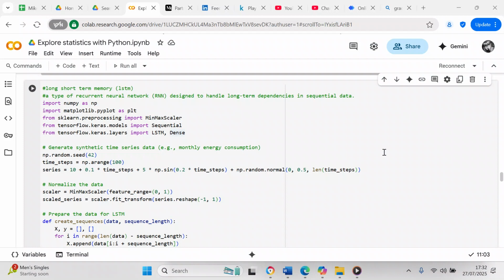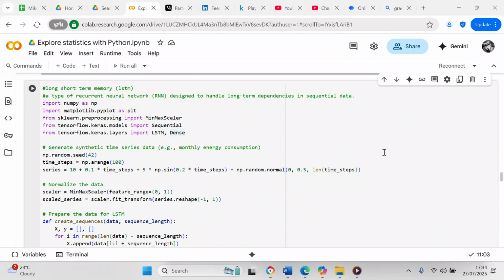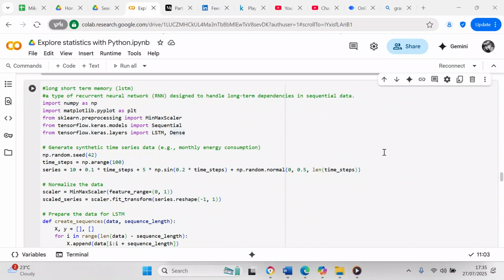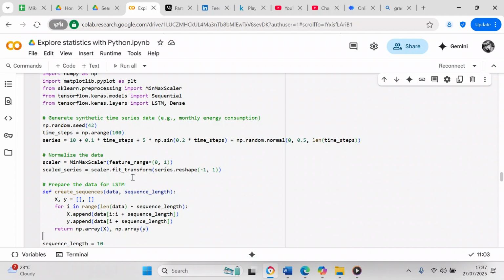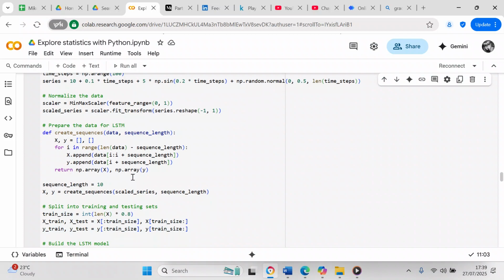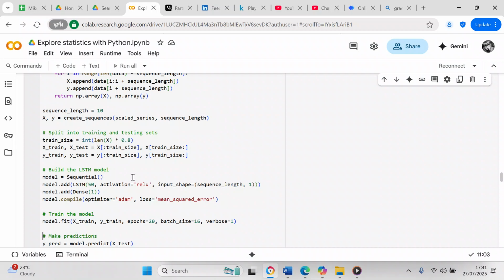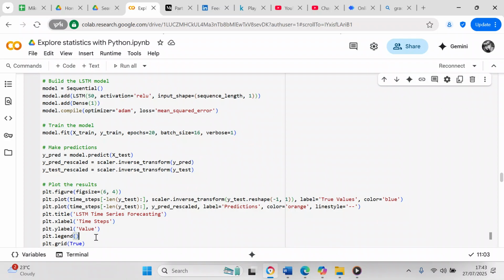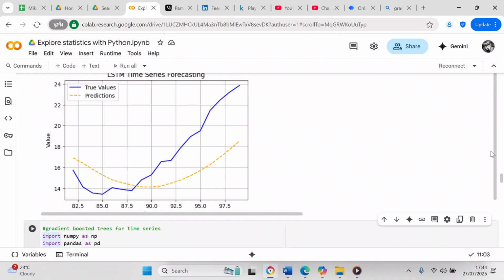Use a LSTM to forecast on monthly energy consumption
In this video I review the Python code of a deep learning long short term memory (lstm) to forecast on monthly energy consumption.